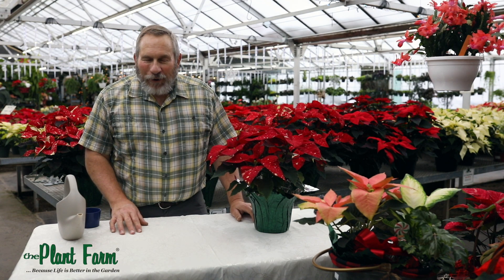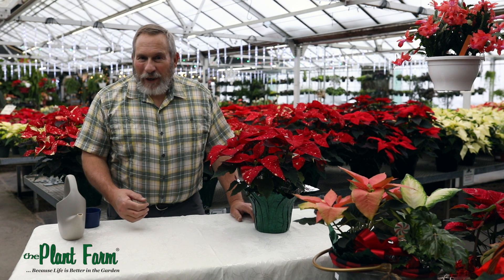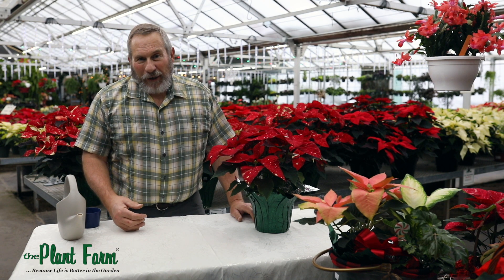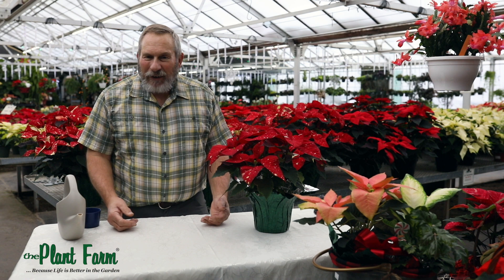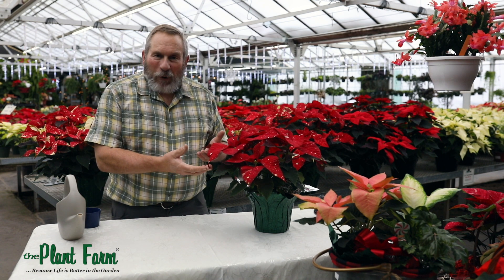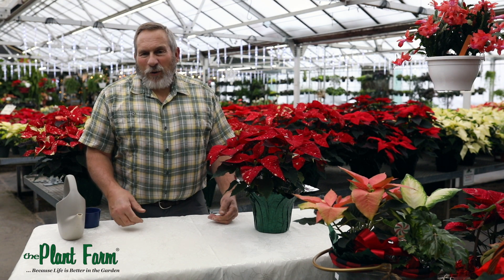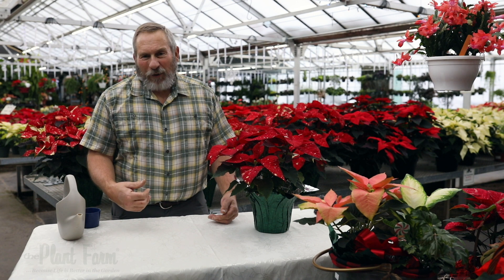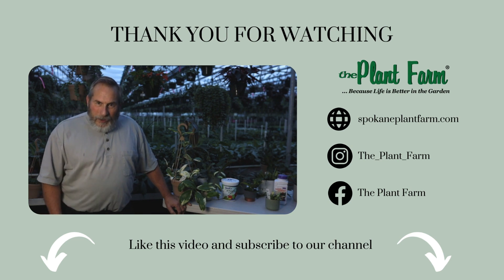How To Care For Your Poinsettia Plant -The Plant Farm®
We have been growing poinsettias for over 40 years. Watch as head grower and owner, Alan Creach, explains how to care for your Christmas Poinsettia to keep it looking great for your holiday season.

The Plant Farm®